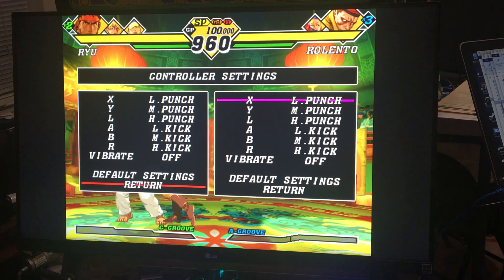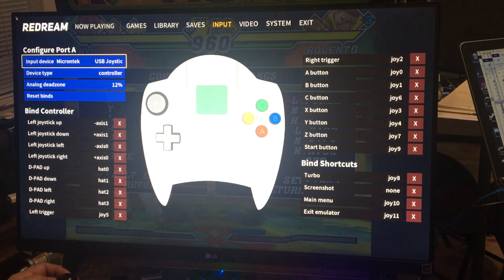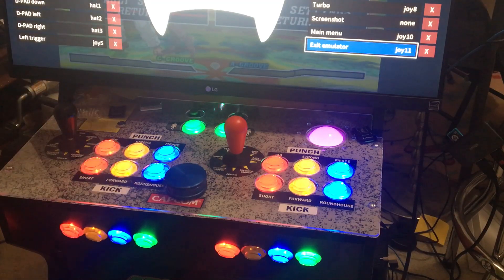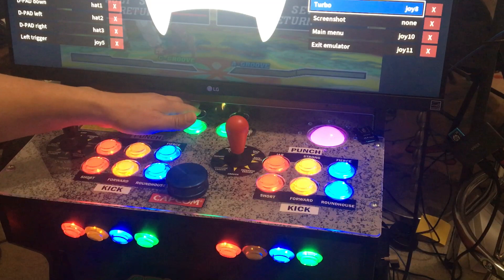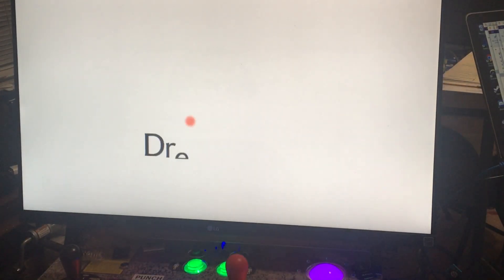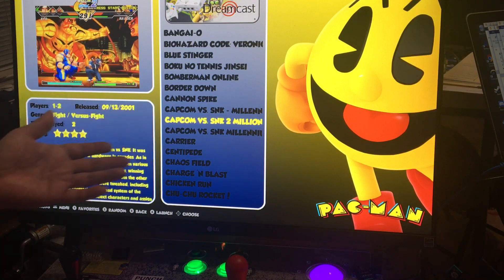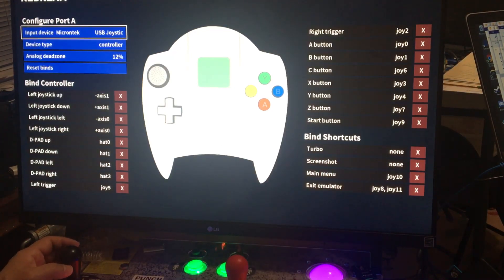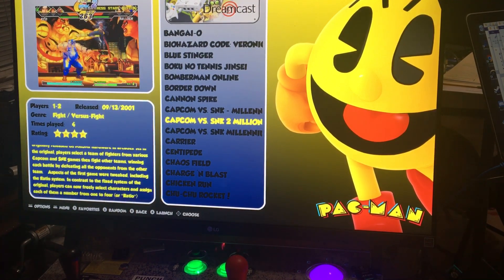Virtualman Pi 4B 32GB image: Setup “EXIT” for Dreamcast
First Plug your keyboard in. Start your Dreamcast and pick any game. Once the game started Press "ESC" on your keyboard. Then use your Joystick and move to "Input" on top and Press "A" on your Arcade button "A", not keyboard. then  select the first one which is your joystick.
now move over to the bottom right corner of the screen, where you see "Exit" Press "A" again and now it is waiting for you to input new Button. Pick "Select" because it is not been used on Dreamcast. Now you are set. So whenever you Press "Select" it will exit you out of Dreamcast.  Hope this help.
How to Setup ReDream Arcade Controller for Pi 4B on Wolfstan 128 GB Image.